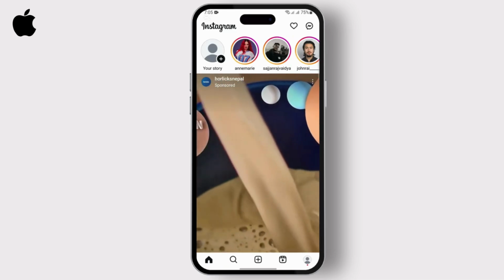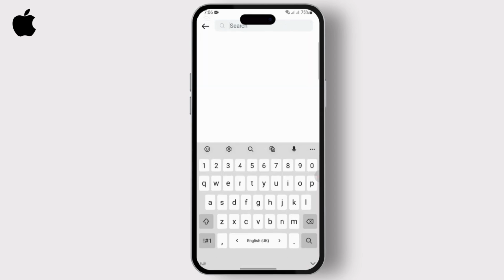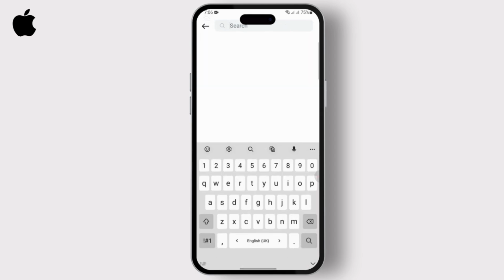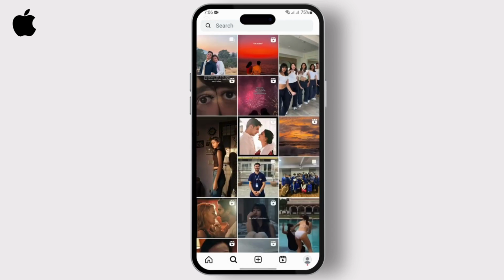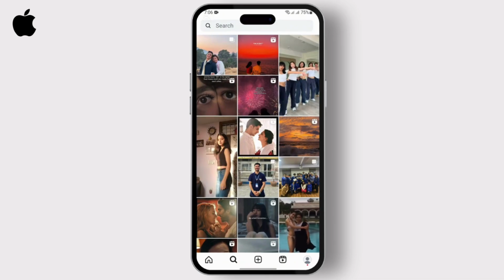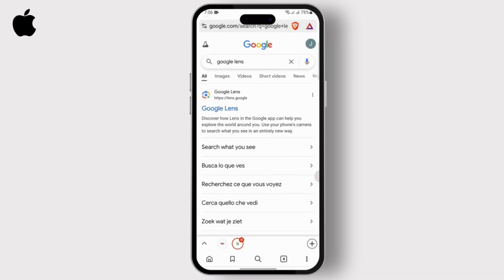How to Search Someone on Instagram by Image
Want to find someone on Instagram using just an image? This video will guide you through the steps to search for people by image on Instagram. Whether you're asking, "How do I search for someone by their picture?" or need help using reverse image search tools, this tutorial has you covered. Learn how to find accounts that match a photo on Instagram. Watch now to see how you can search for someone by image today!

Timestamps:
00:00 How to Search Someone on Instagram by Image
00:10 How Do I Use Reverse Image Search for Instagram?